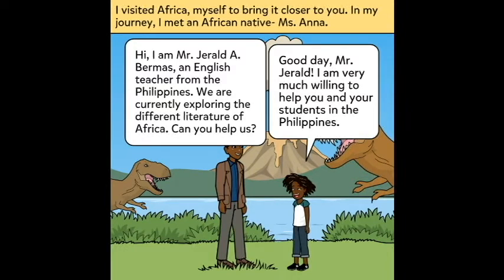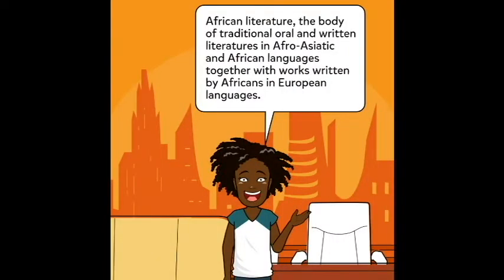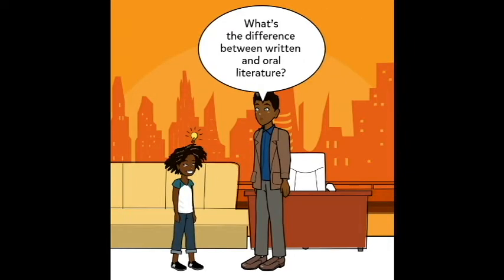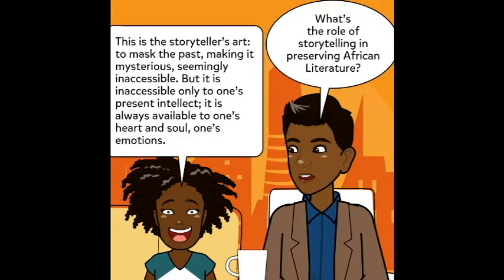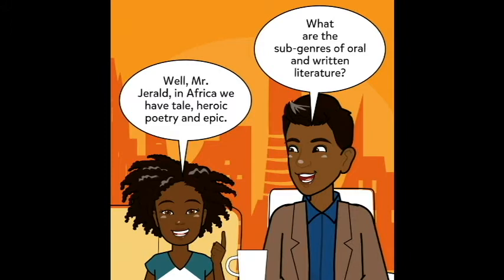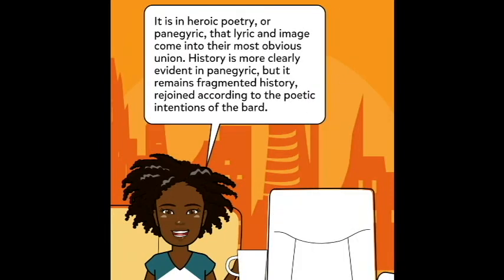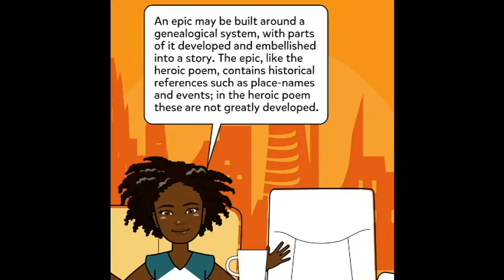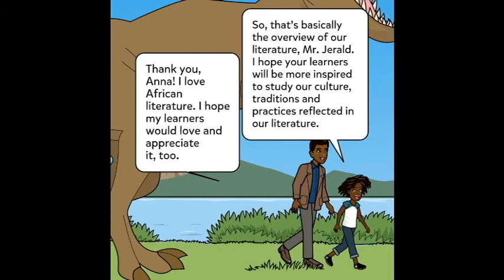English 8- African Literature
This is a simple introduction to African Literature through a comic strip.